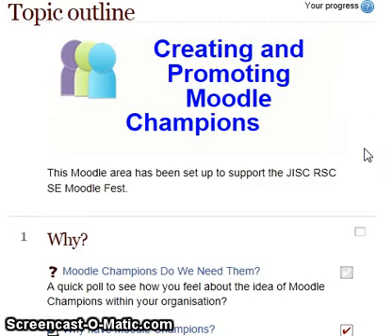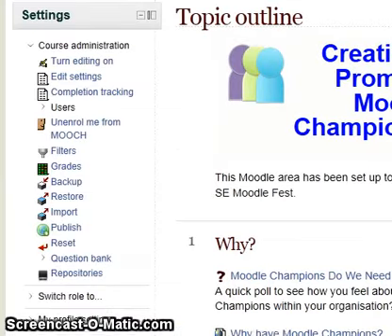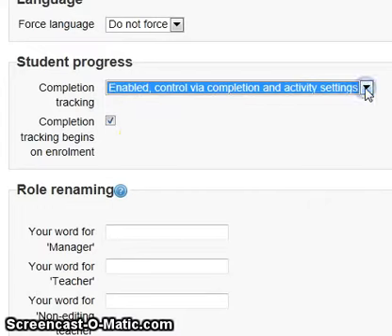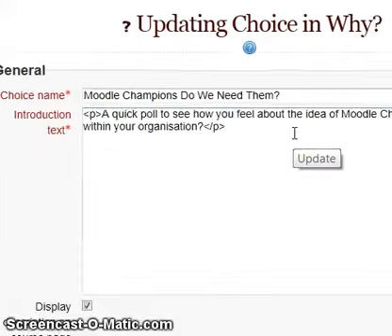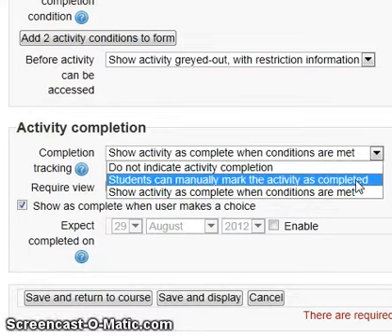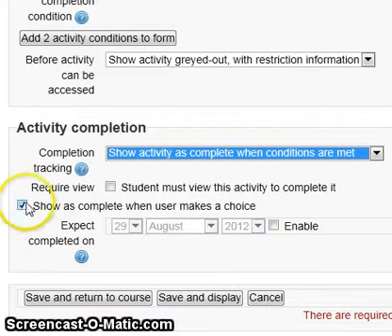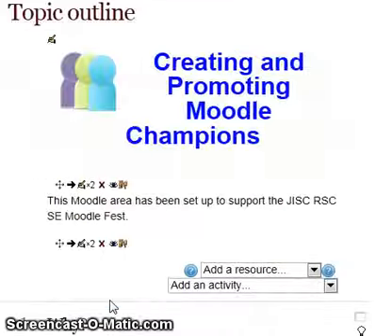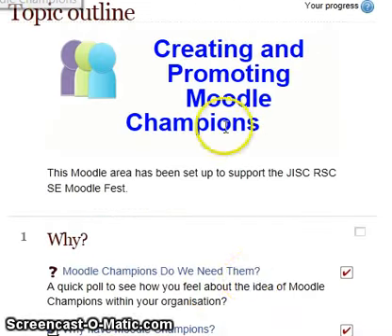Completion tracking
A How to video showing how to show student's progress through a course in Moodle 2